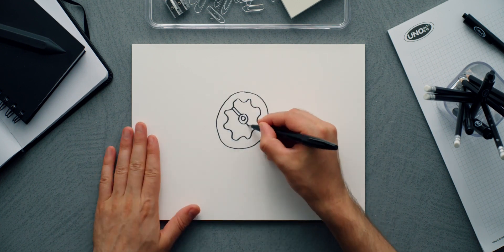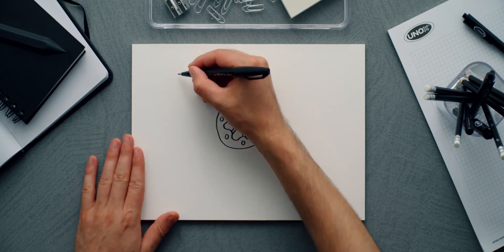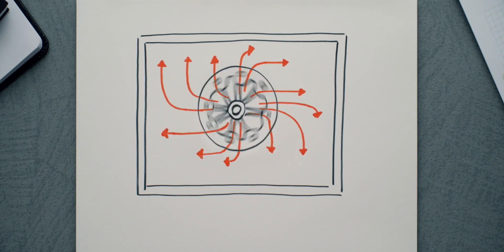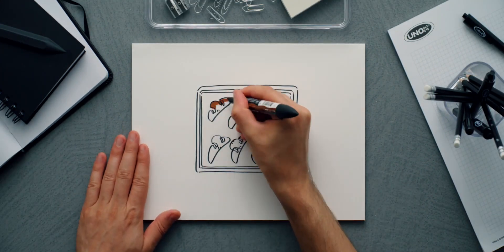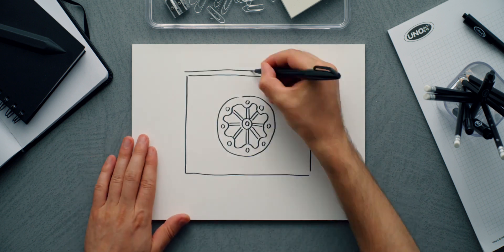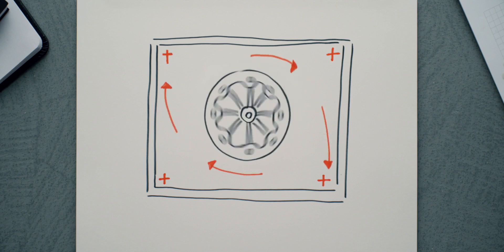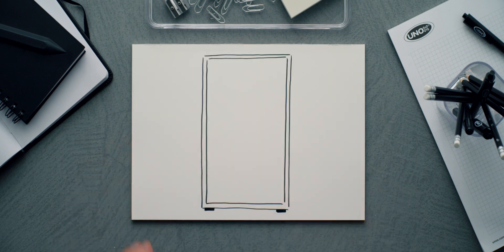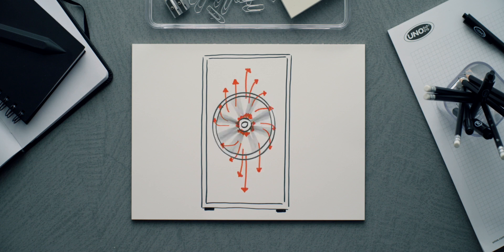AirFlow, How a Commercial Combi-Oven Works Course #2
The series "How to Combi-Oven Works Course" continues!
In the second episode we explain you: the operation of a fan, the air flows it generates and how they move inside a combi-oven.